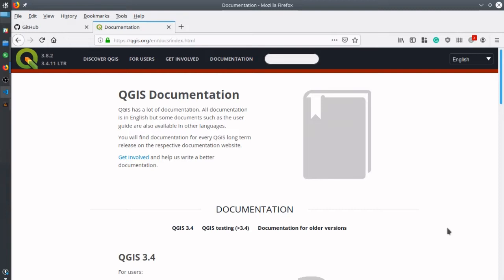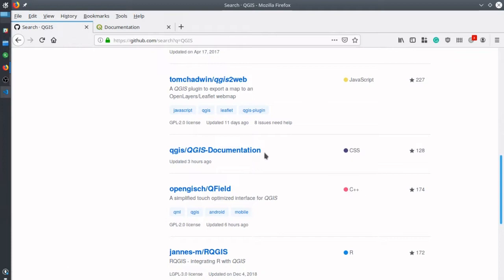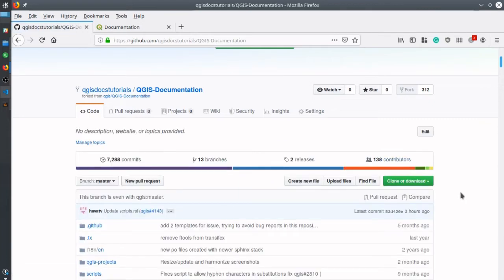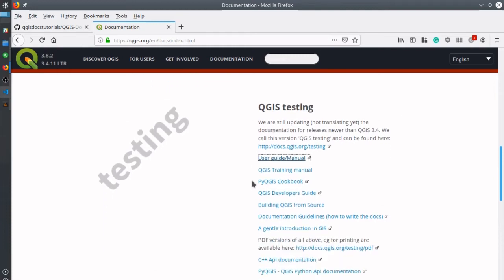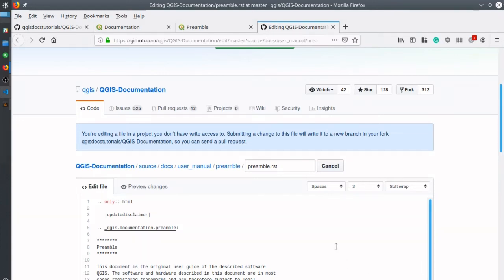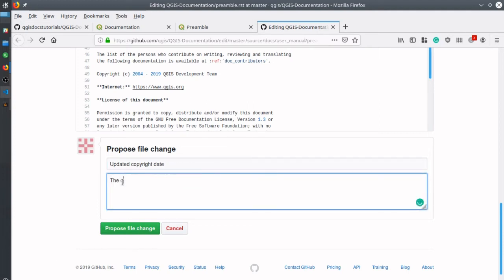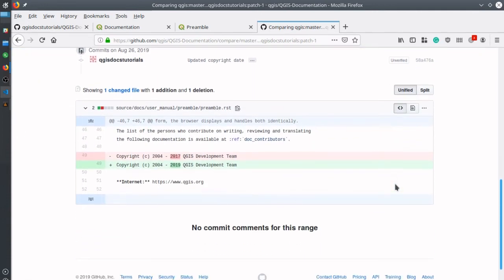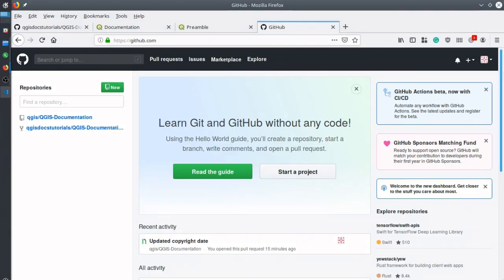QGIS Documentation made easy - Part 1 - Propose changes to QGIS documentation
In this video I show how to edit QGIS Documentation in a very easy way. Hopefully this will allow more people to contribute to the documentation. More video are planed in the future. Keep tunned.

Useful links:
QGIS Documentation repository on GitHub